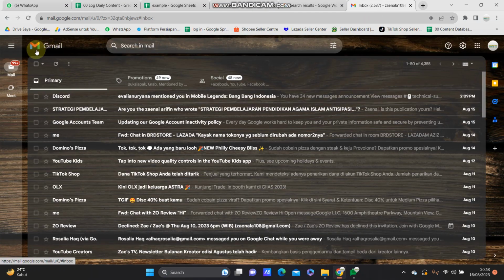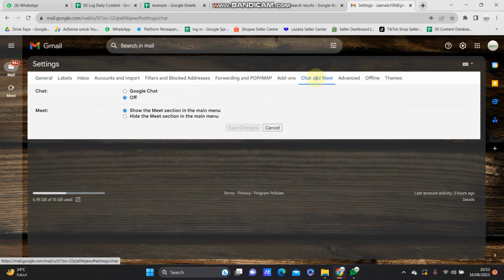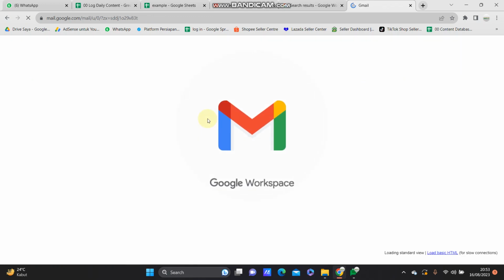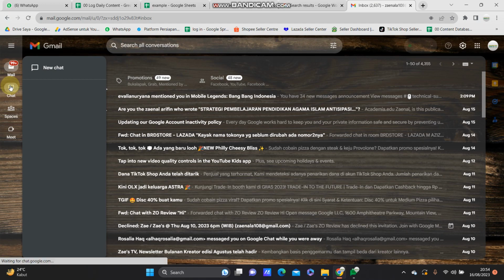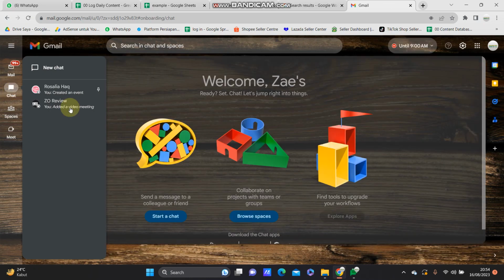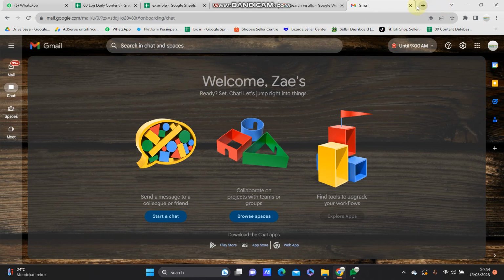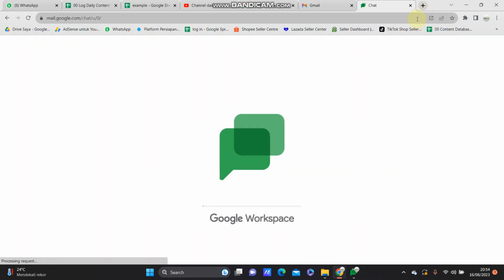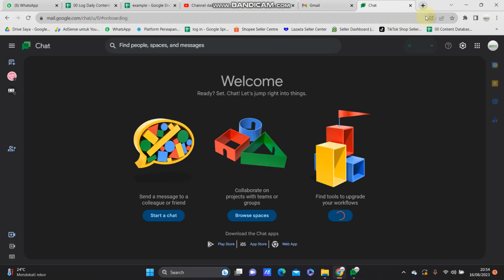~Chat Revolution: Transforming Your Gmail Experience with Google Chat | Windows 11 Exclusive!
Transform your Gmail experience on Windows 11 with this exclusive tutorial on integrating Google Chat seamlessly! 🚀 Learn step-by-step how to unlock the full potential of Google Chat, making your communication more efficient and streamlined.

In this comprehensive guide, we walk you through the entire process from opening Google Chrome to accessing Gmail settings, selecting 'Chat and Meet,' and activating Google Chat. Discover the hidden features that can enhance your communication within Gmail. Say goodbye to communication barriers and hello to a more connected inbox!

🌐 Secondary Keywords: Windows 11 Gmail integration, Gmail chat setup, Google Chat installation

But that's not all! We also cover the option of downloading Google Chat Standalone. Explore the steps to download the standalone version, providing you with a quick-access tool for smoother communication.

🔍 Long-tail Keywords: Windows 11 Gmail tips, Gmail productivity hacks, Google Chat for beginners

Join the chat revolution today and make your Gmail communication a breeze!